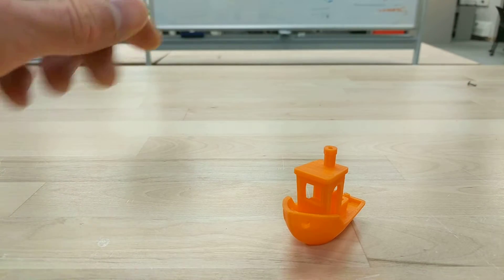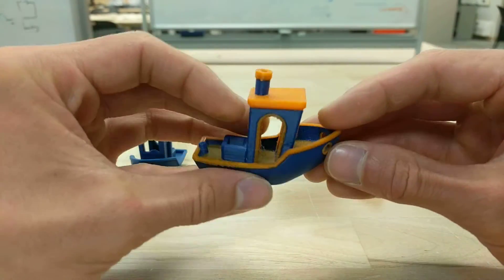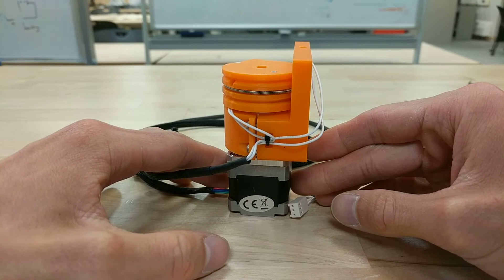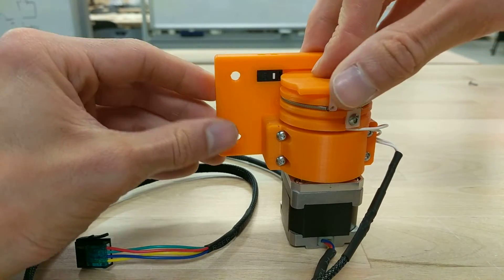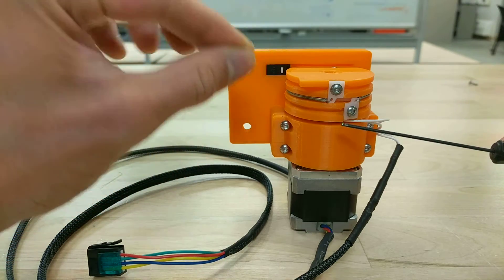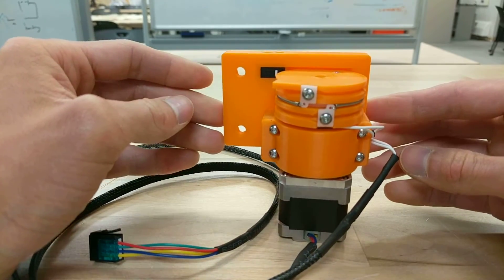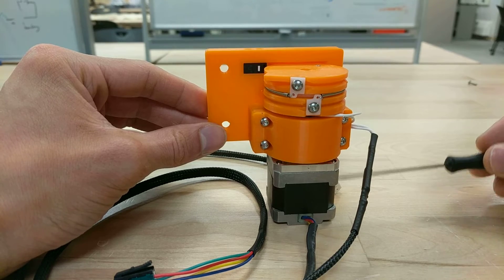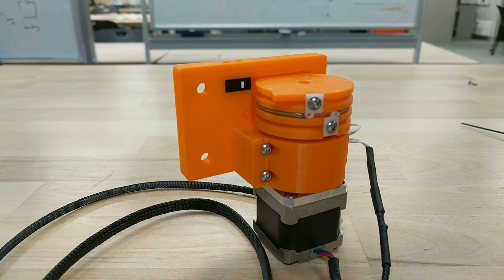First Multicolor Prints and Toolchanger Lock Explained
And Instructions!

This video discusses first test prints and some details behind the tool locking mechanism.

Now go forth and build your own!